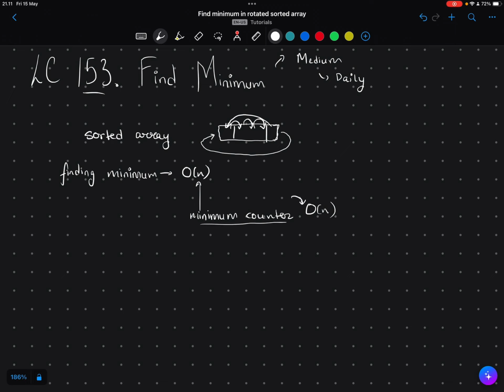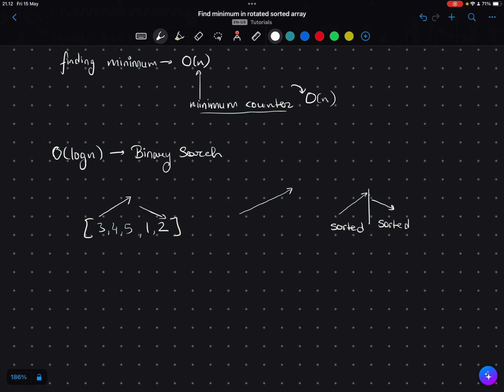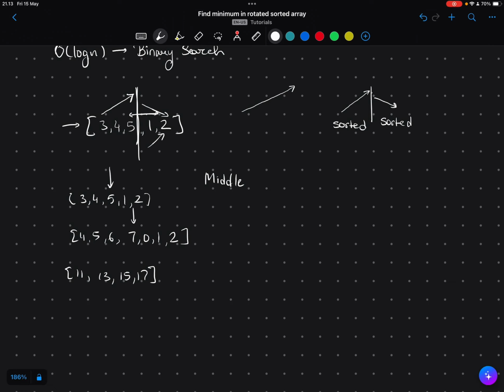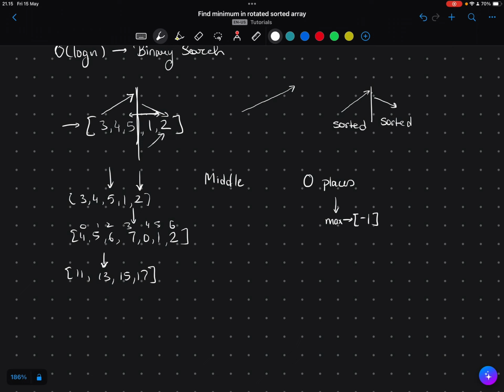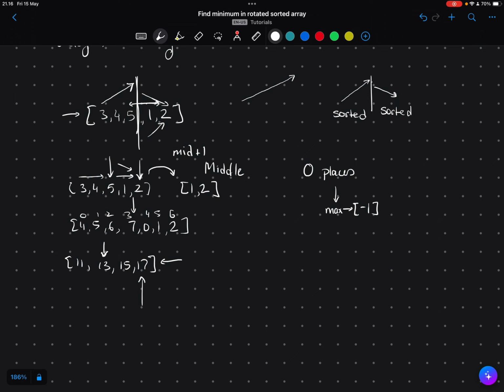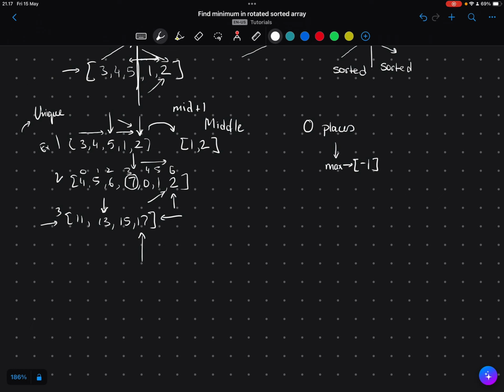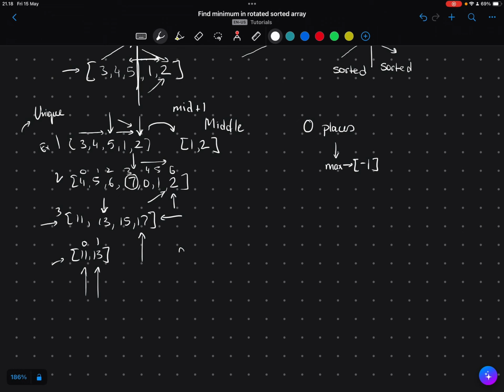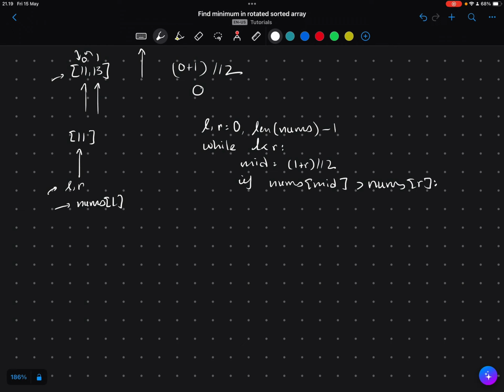Find minimum in rotated sorted array